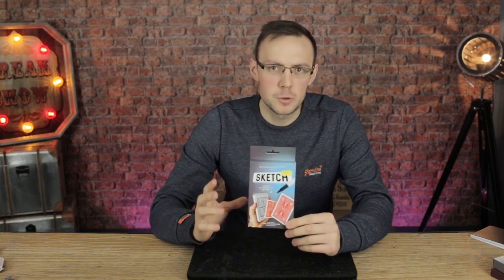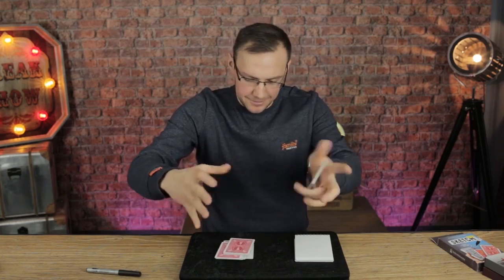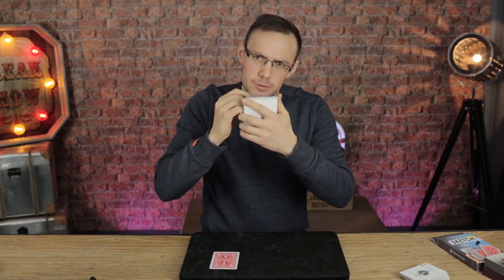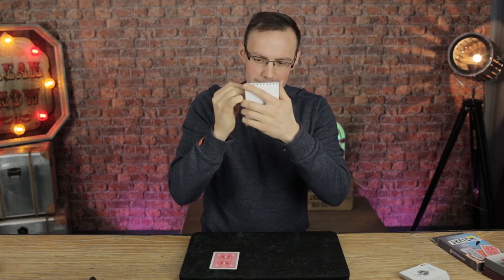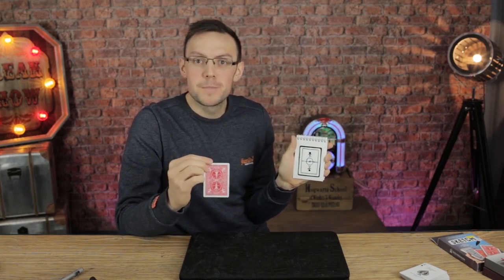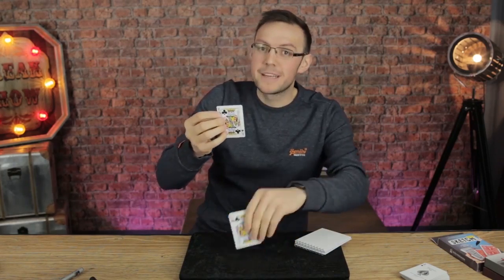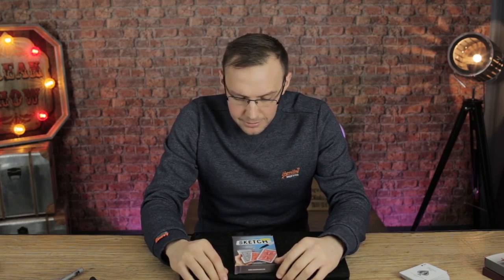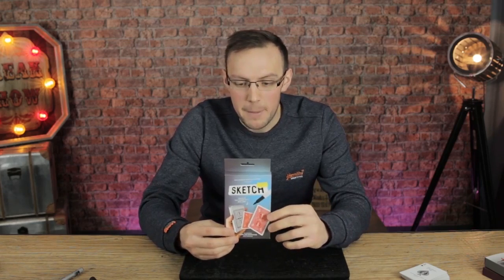Sketch review by Alakazam